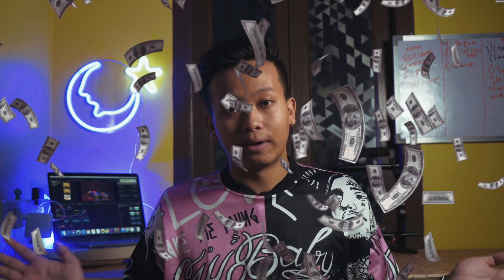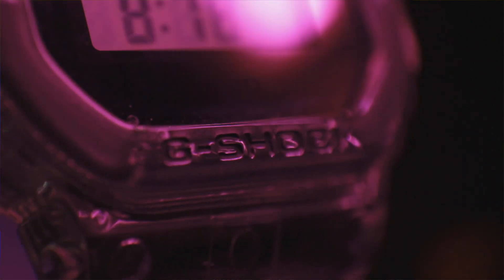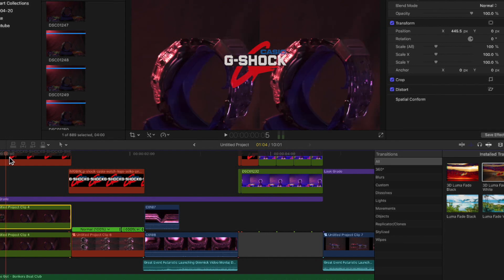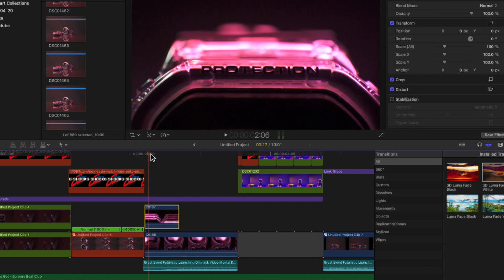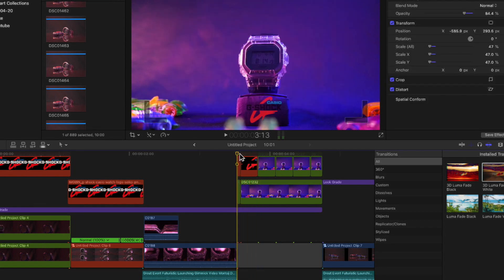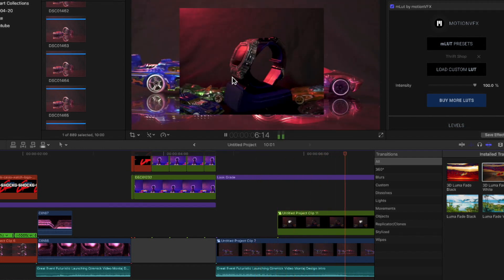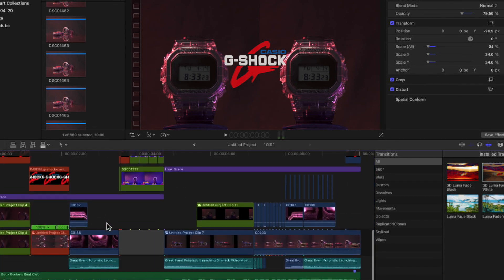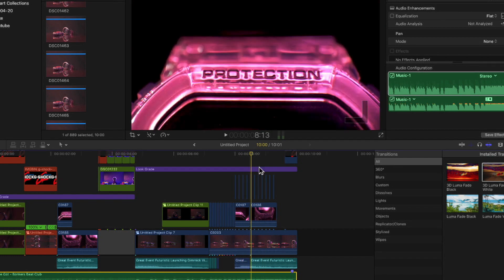HOW TO EDIT STOP MOTION VIDEO - GSHOCK AD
HOW TO EDIT MOTION VIDEO- GSHOCK AD
so me and my team decided to shoot a home mock ad challenge using Casio G-Shock DW-5600SK-1ER
Skeleton Series Watch  Great looking watch for every use
also trying out STOP MOTION for the first time ever
also helping me out with the shots I used ideas from @PeterMcKinnon turn any lense into macro lense

using all of these I have made this short G-shock StopMotion AD
break down into my editing sequence of how I edited it

G-Shock Mock Ad By my team mate souradeep Rakshit
link-

MY GEAR: SONY A7III BODY
SONY 28MM F2.0
SONY 28-70MM (KIT LENSE)